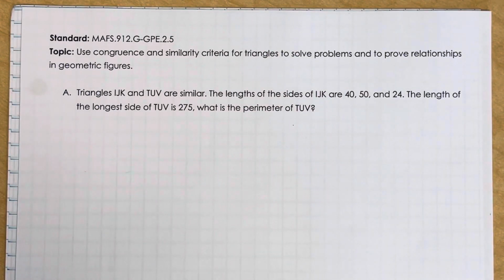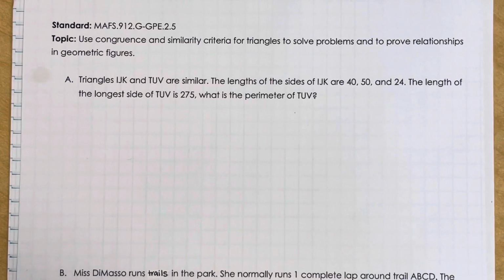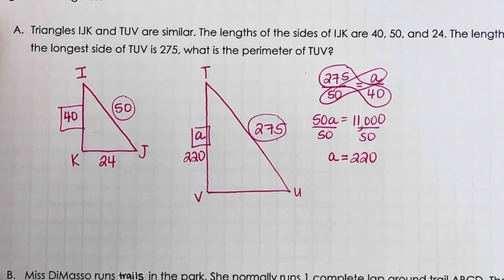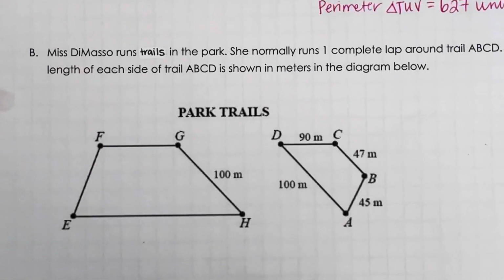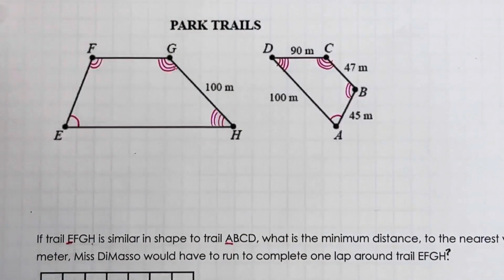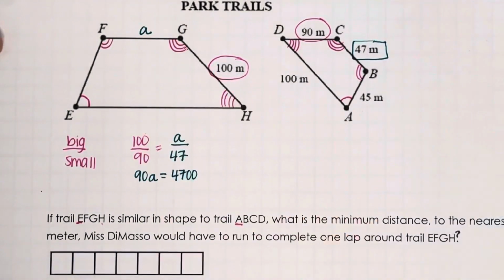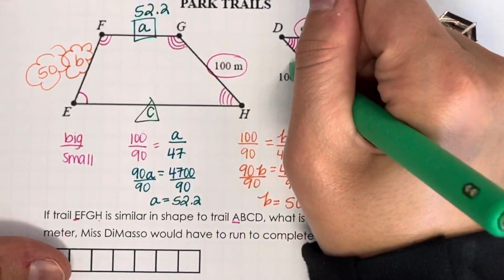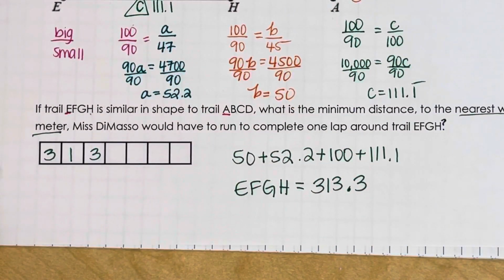EOC Congruence and Similarity Criteria